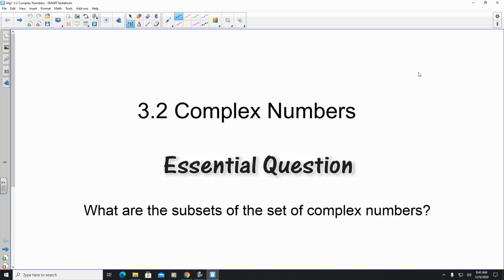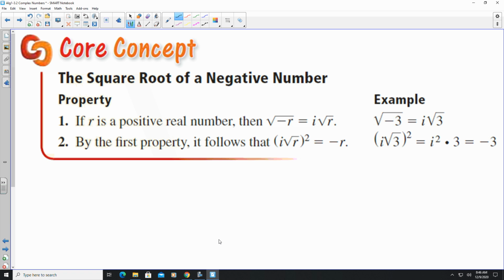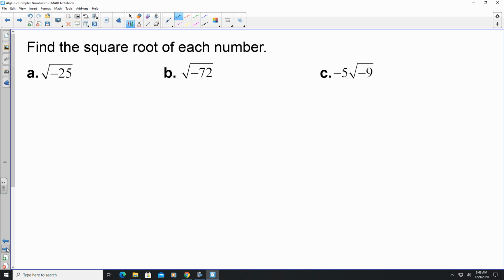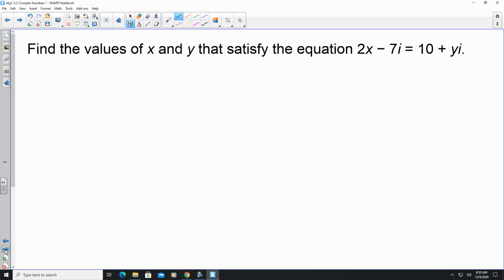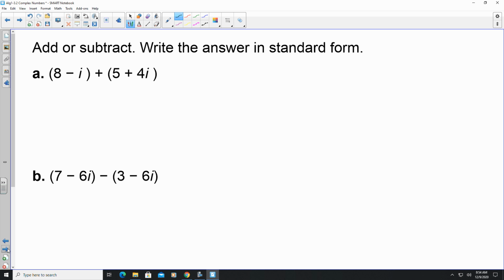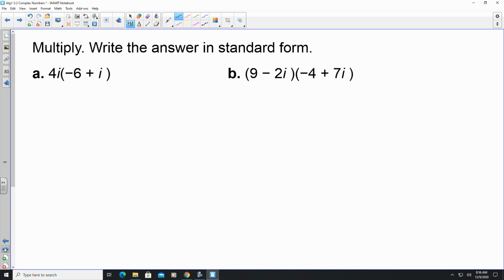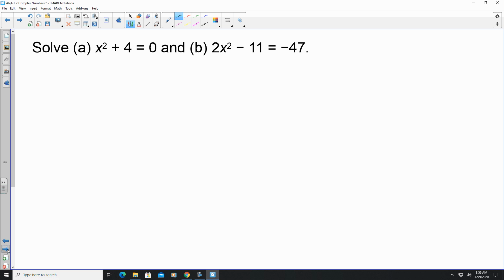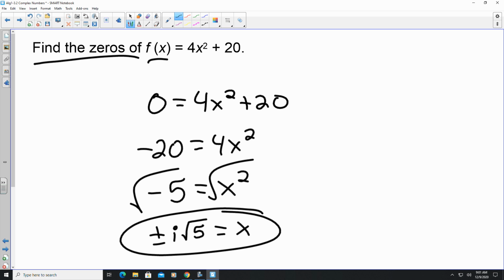3.2 Complex Numbers